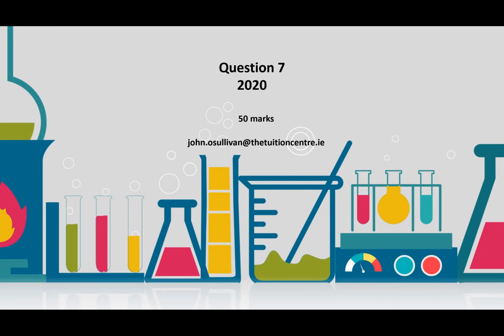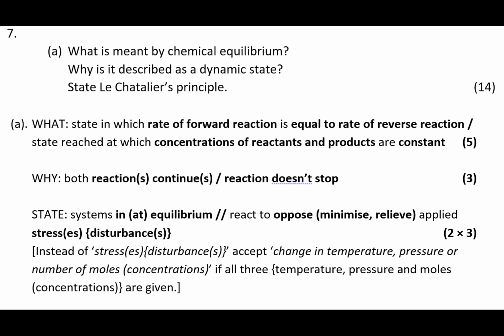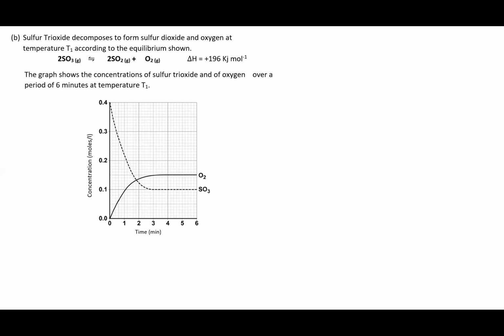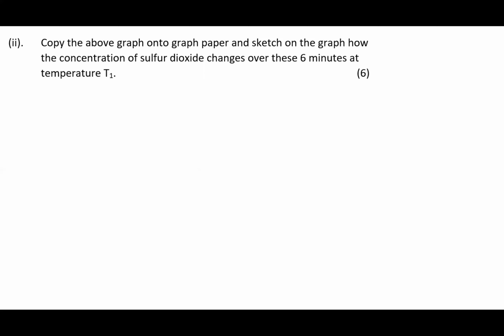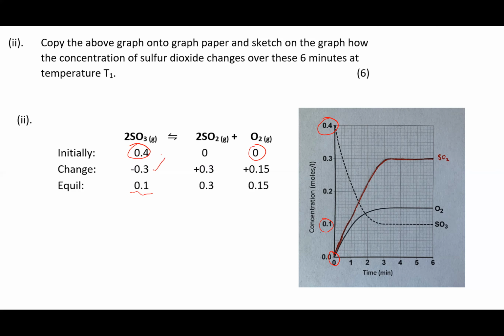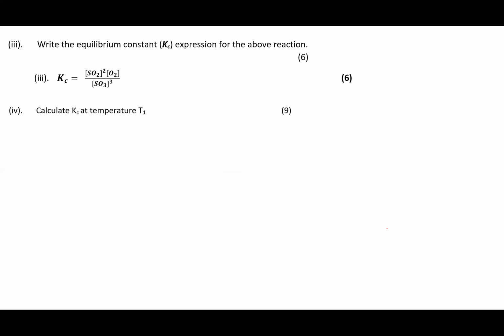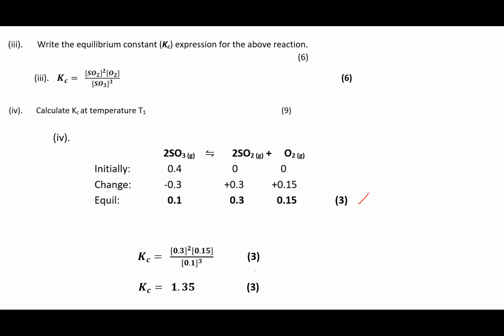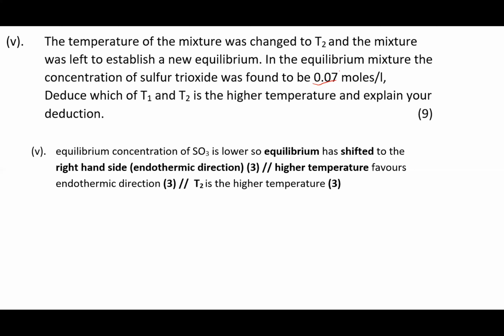Question 7 - Free Chemistry Pre - Mr. John O Sullivan